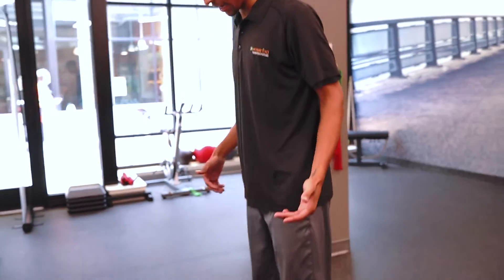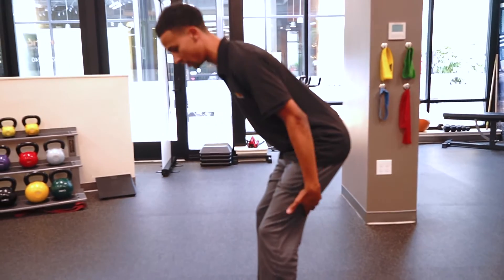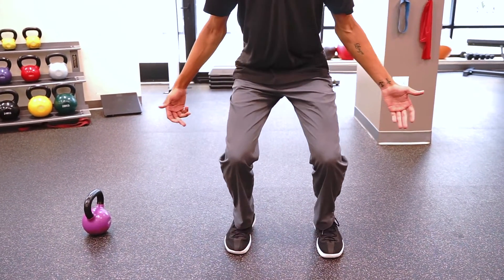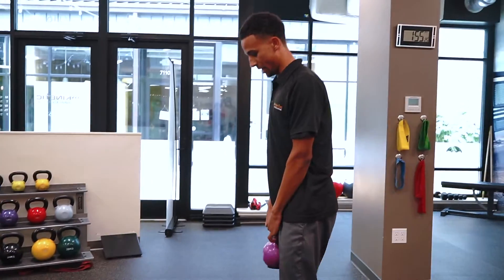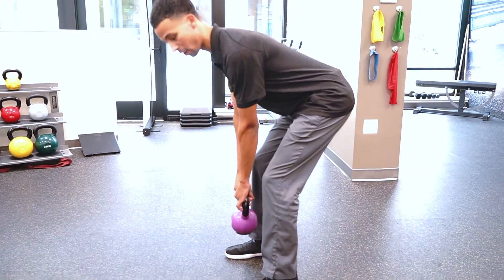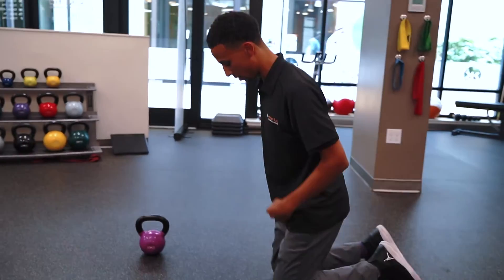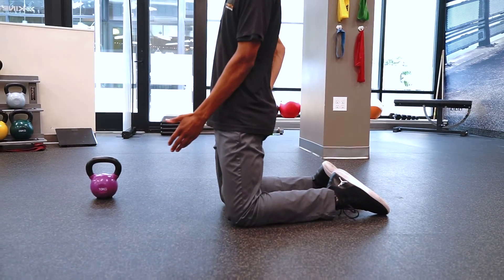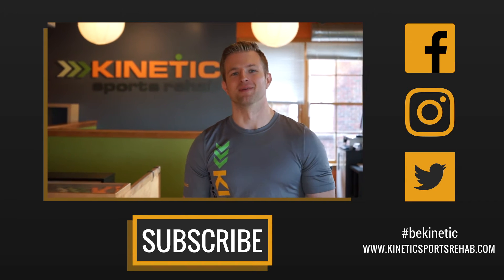Hig Hinge With Progressions - Tangelo Health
How To Do A Hip Hinge; Including Progressions

Benefits of the Hip Hinge: Three-dimensional - hip stability and strength, core stability, back savers.

Why?: The hip hinge with a stable spine is a basic ski and snowboard position; bending at the back all the way down the mountain will leave your back tired and sore, duh!

Form Tips: Push your hips up and back until your hamstrings stretch. Make sure your torso is only bending forward because your hips are moving. Return to a tall standing position.

Transcription: "Hey, guys. Welcome back to Kinetic U. So, today's exercise is gonna be the hip hinge with the progression of a deadlift. So, what you wanna do is stand hip-width apart, toes facing away from you. Okay. Nice and tall in the spine, brace through the core. You're gonna hinge at the hips. So, it's a weight shift backwards, you should feel weight going into your heels. You might even feel tension throughout your hamstrings and that's a good thing. Once you're in this position, activate through the glutes to come back up. Okay. So, again you want to make sure as you go down, the knees don't cave in like this, so they stay over the second or third toes here and they don't come forward. So, keep the weight back in the heels.

To progress this, you're going to grab a weight. I have a kettlebell here. You can grab anything at your home that's gonna be heavy, so even a milk jug, you can get your kid if you want to. What you're gonna want to do is have the shoulders stable, so don't let the weight bring you down, okay. So, shoulders are stable, same motion, hips go back, weight's gonna come straight down, tight through the core. Don't focus on going all the way to the ground because you're gonna start rounding in your back. Just focus on maintaining a neutral spine. As soon as the hips go back as far as they can, use the glutes to get yourself back up.

If any of this movement is painful, start on the ground. So, we can start in a kneeling position, same motion, now it's just less weight, less pressure throughout the spine. The same thing, nice and tight through the core, hips are gonna go back. Use some glute activation to bring yourself back forward. Have fun with these and be kinetic."